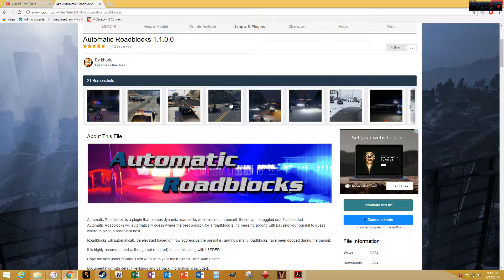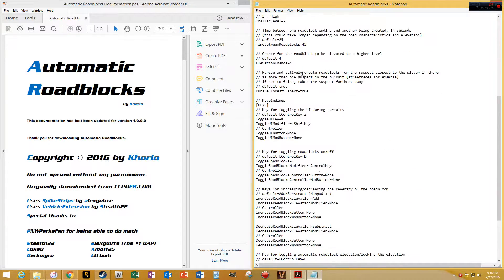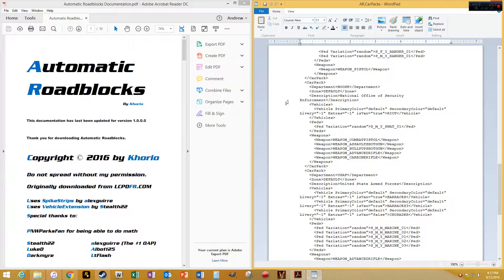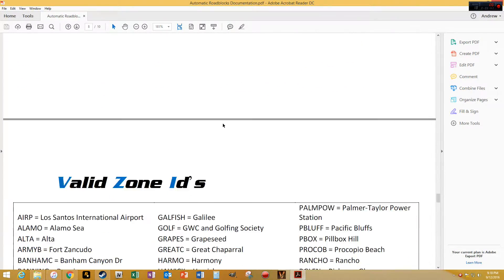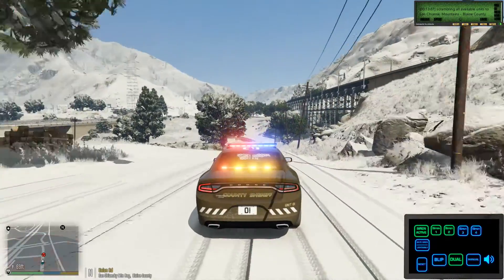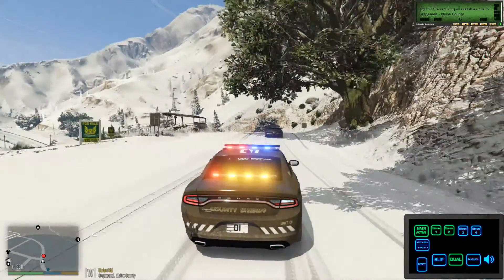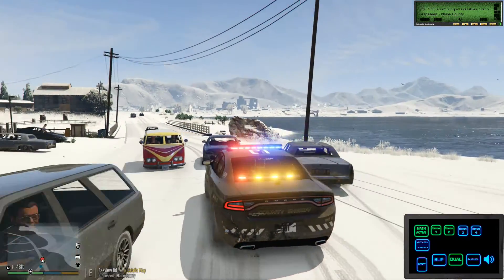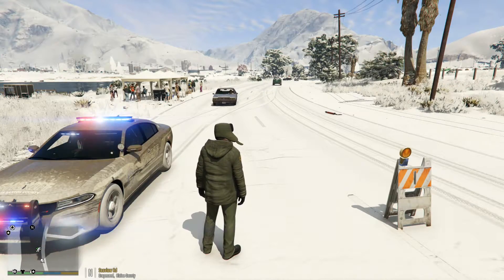GTAV: LSPDFR | Mod Showcase: Automatic Roadblocks | Install Tutorial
Today I show off Khorio's Automatic Roadblocks plugin.  This plugin in brings the features of the roadblocks in singleplayer to LSPDFR with full customization of what police cars are involved to what weapons they carry.  It gives the ability for levels of intensity in which the higher the level the more heavy duty the roadblock.  These roadblocks don't just spawn, they take time for the police units to gather and set up.  Great plugin!!!